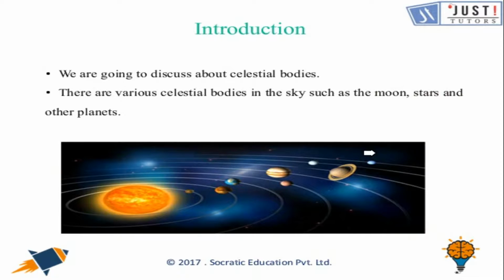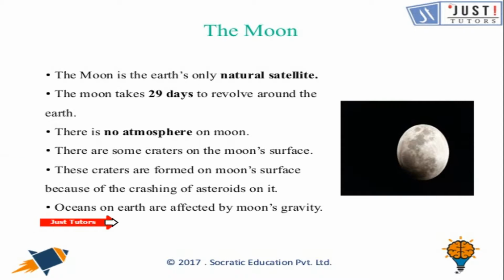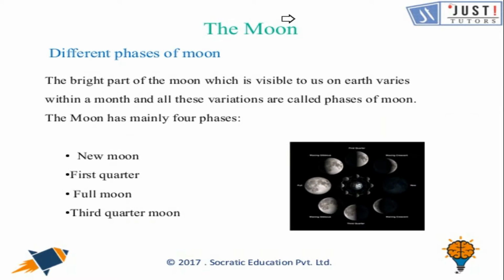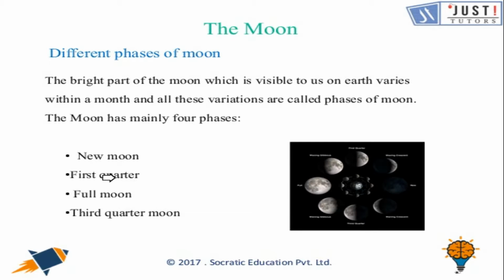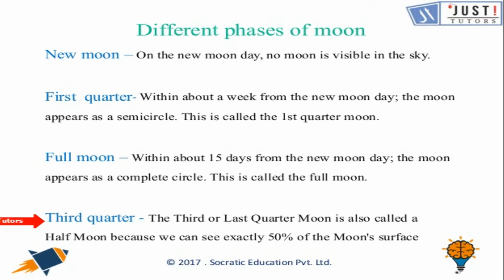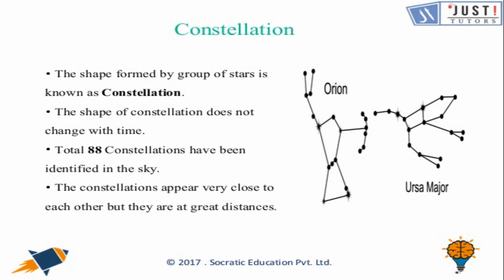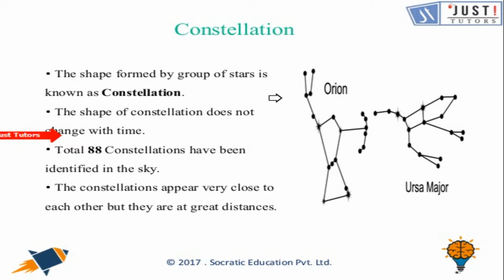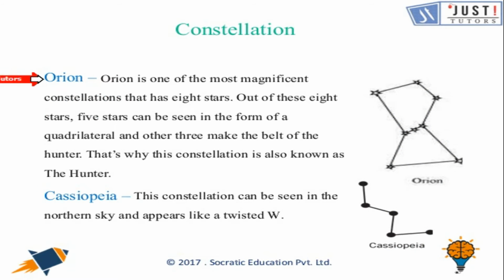Stars And Solar System: The Moon, The Stars & Constellations